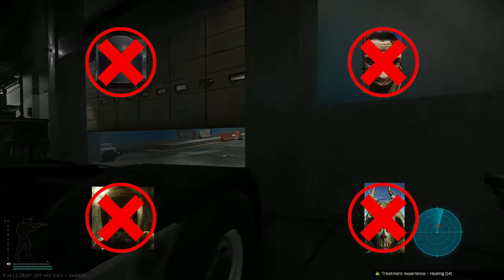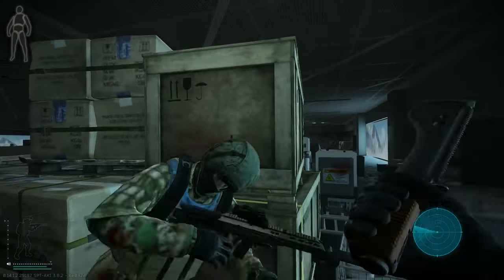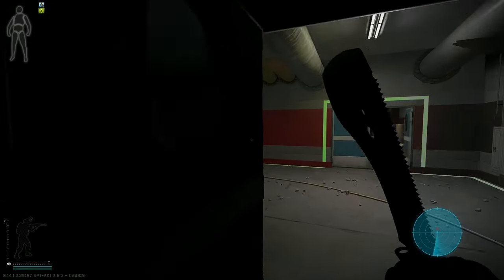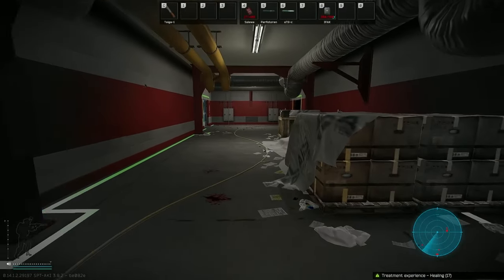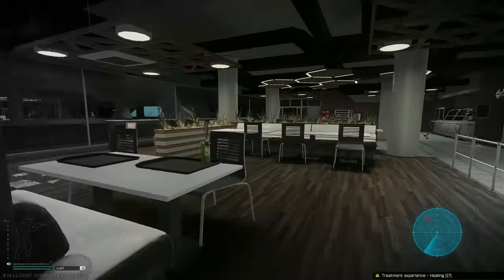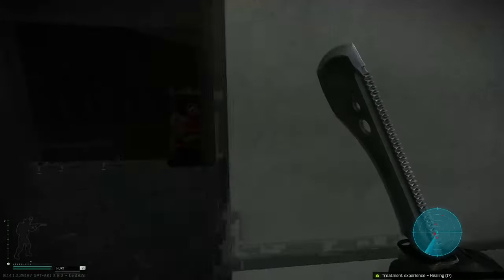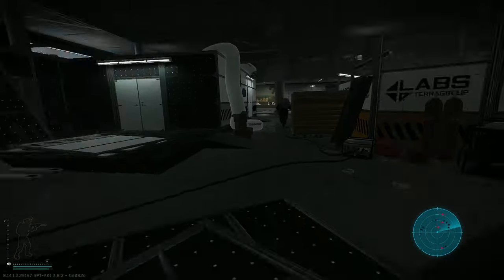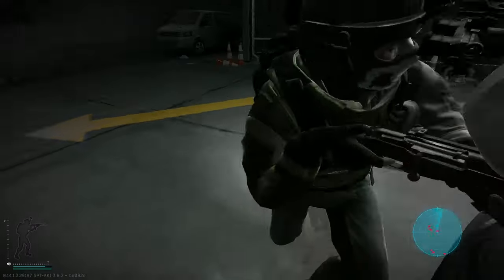Killing All Scav Bosses with a knife in Tarkov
I'm hunting all the scav bosses in Escape from Tarkov. Giving myself over 35000 Hp and a Taiga-1 in Tarkov. With all scav Bosses spawning in Labs, Im going to try and Kill them all without firing a shot.

GODS WILL CURSE YOU!

🎥 Video Editing: Joshua Whiteford